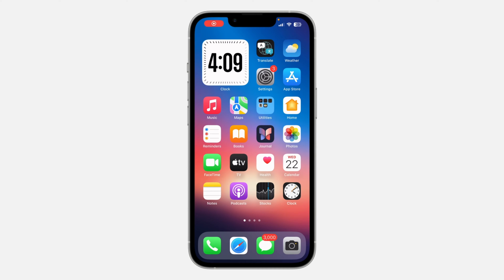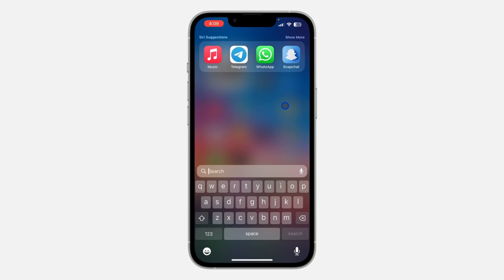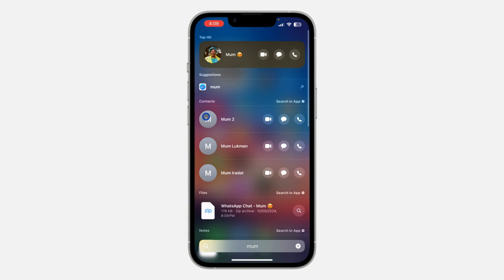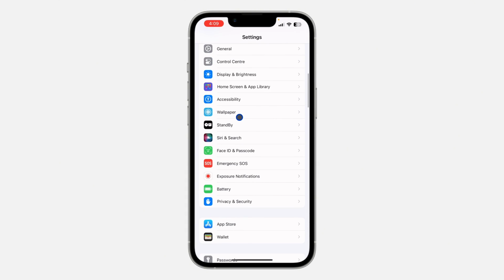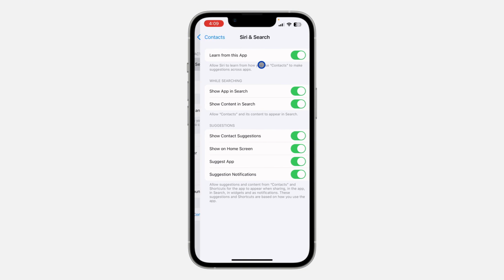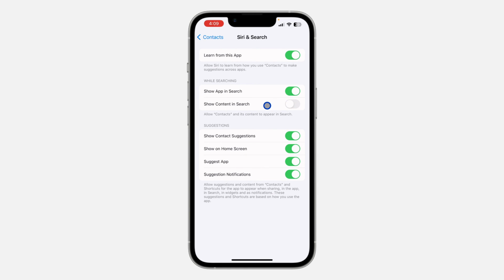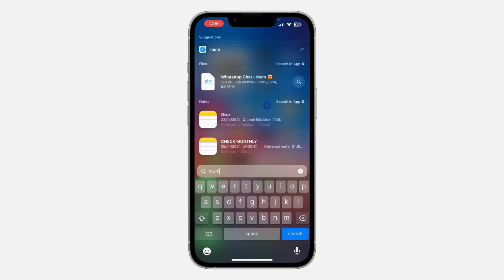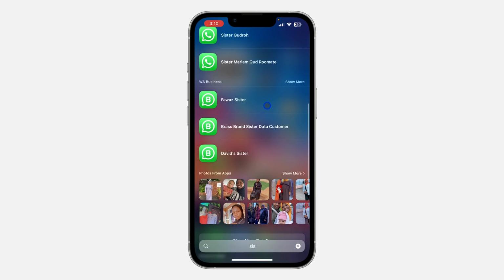How to Hide Contacts from Spotlight Search on iPhone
Learn how to hide contacts from Spotlight Search on your iPhone with our step-by-step tutorial! Whether you want to maintain privacy or declutter your search results, we'll guide you through the process to exclude contacts from appearing in Spotlight Search. Watch now to discover how to easily hide contacts from Spotlight Search and customize your iPhone experience!